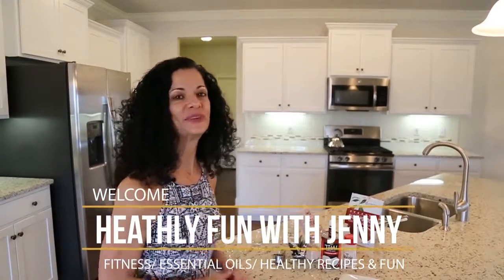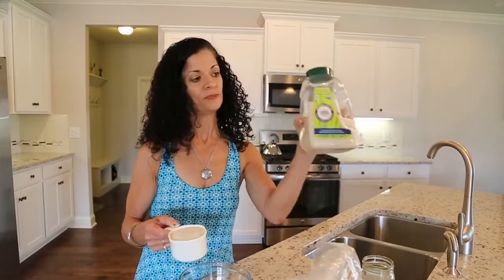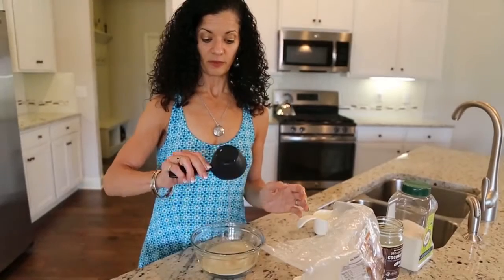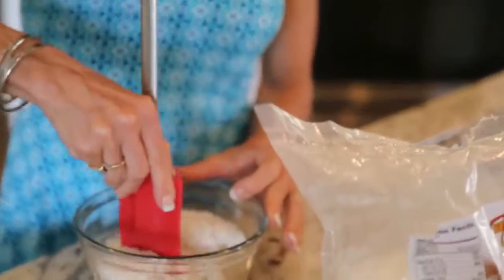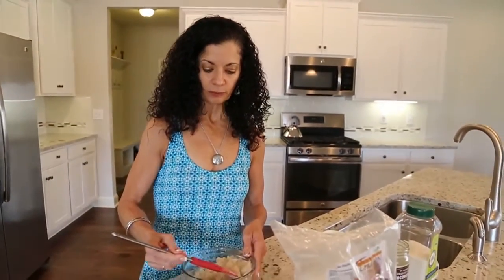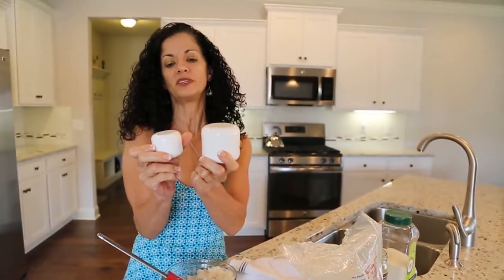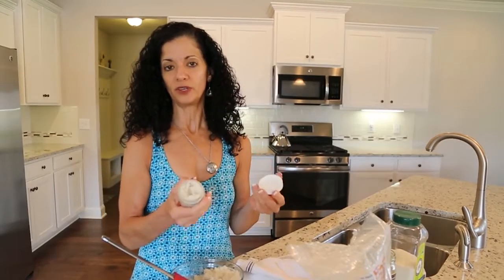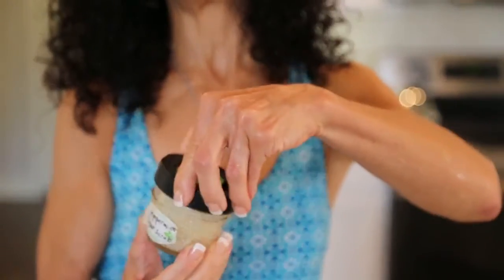HEALTH WORX WITH JENNY PEPPERMINT SUGAR SCRUB EPISODE 2